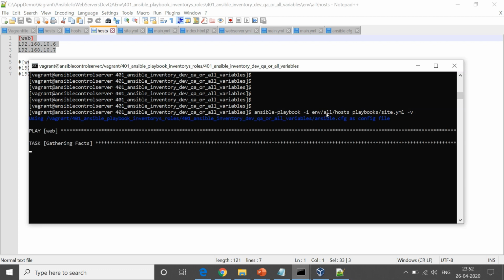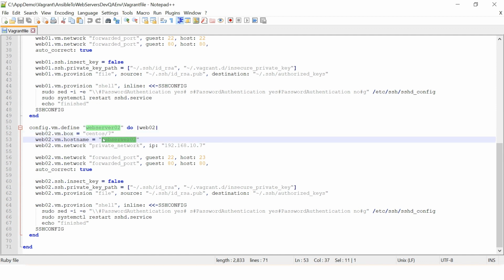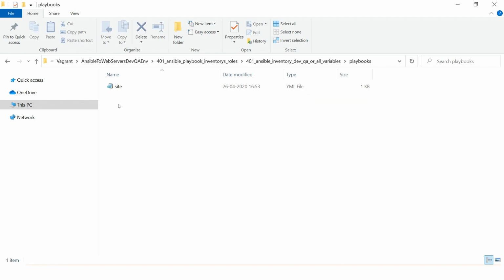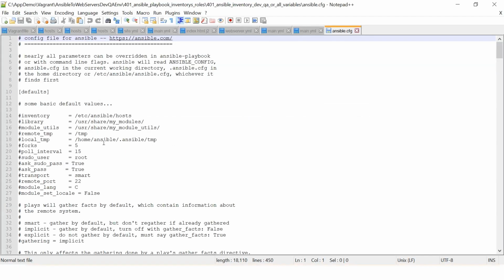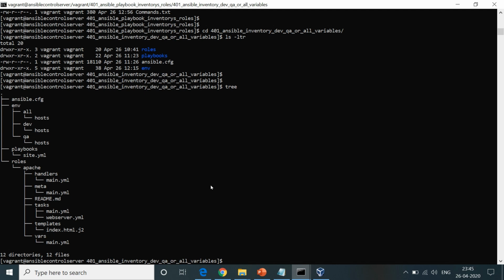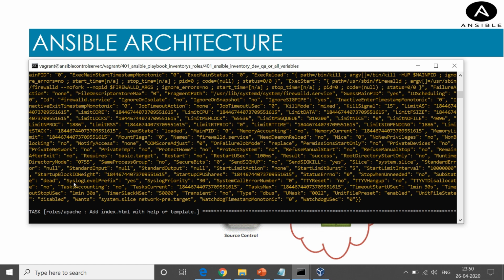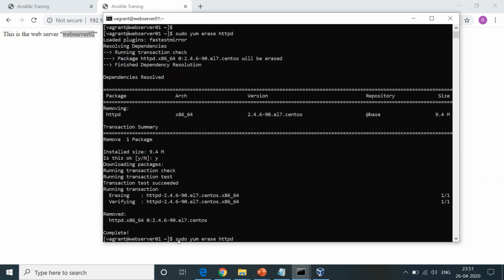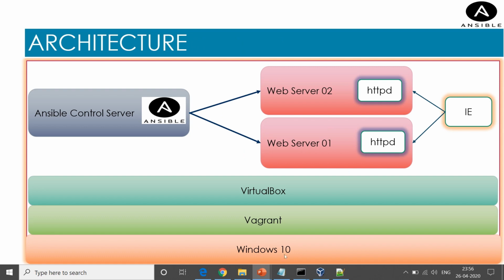Set Up Apache with Ansible (It’s So Easy!)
Effortless Apache Setup with Ansible: The Ultimate Apache Role Tutorial.Welcome to the ultimate guide on setting up Apache effortlessly using Ansible! In this comprehensive tutorial, we'll walk you through the entire process of configuring Apache with Ansible Role, making your web server deployment in multiple servers.Whether you're a beginner or an experienced sysadmin, developer, it operation team, SRE, or devops engineer, this tutorial caters to all skill levels. We'll provide step-by-step instructions, practical examples, and best practices for using Ansible roles to automate Apache setup across CentOS.By the end of this tutorial, you'll have a deep understanding of:Setting up Ansible for Apache configuration.Creating and utilizing Ansible roles effectively.Configuring Apache with Ansible for optimal performance.Handling common Apache configurations with ease.And much more!Don't miss out on streamlining your web server deployment process. Join us on this journey to mastering Apache setup with Ansible! Let's revolutionize git together! DevOps Automation WordPress Ansible TechTrendsTags:ansible tutorialdevops toolswordpress automationansible roleansible playbookwordpress configurationansible automationansible devops tutorialansible wordpress tutorialansible role tutorialansible playbook tutorialwordpress ansible automationdevops ansible tutorialansible for wordpressansible roleansible role for wordpressansible role tutorial,
ansible role development tutorial,
cloudnixiass,
ansible,
ansible role,
infrastructure as code,
ansible role examples,
management tools,
ansible role for git,
ansible and git,
ansible playbook,
ansible tutorials,
ansible windows,
ansible role for windows,
ansible tags,
devops,
ansible playbook tutorial,
ansible roles,
configuration management toolsansible configuration managementconfiguration managementconfiguration management toolsansible wordpress automationansible role creationansible playbook tutorialwordpress deployment automationdevops automation tutorialansible for beginnersansible role developmentwordpress configuration managementansible playbook exampleansible wordpress setupwordpress automation guideansible automation basicsansible role tutorialansible playbook walkthroughdevops automation basicsansible wordpress automation tutorialansible role development tutorialansible playbook for wordpresswordpress automation with ansibledevops automation with ansibleansible tutorial for wordpress setupansible role creation guideansible playbook developmentwordpress deployment with ansibleansible automation for devopsansible wordpress configurationansible role building tutorialdevops automation using ansibleansible for wordpress managementansible playbook automation tutorialcloudnixiassHash Tags#cloudnixiass